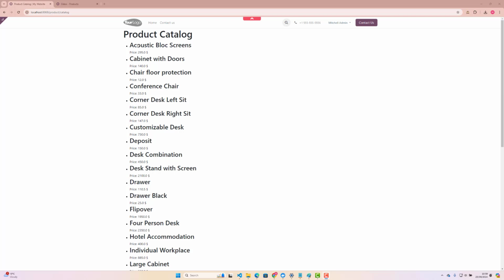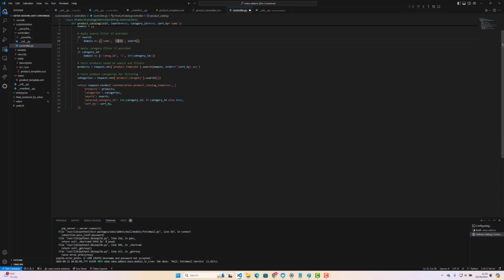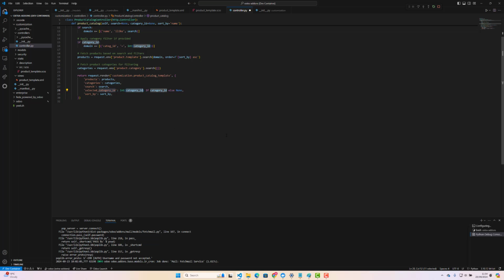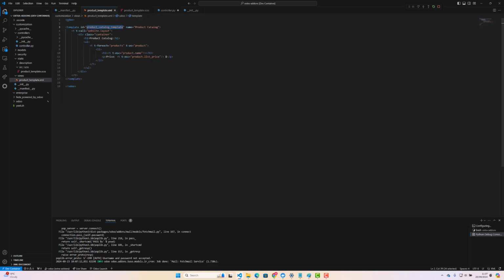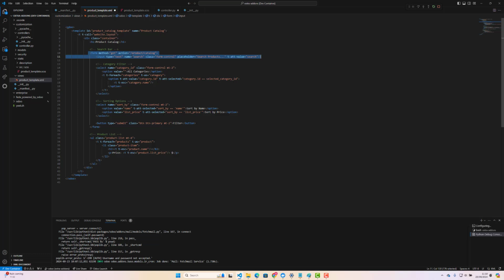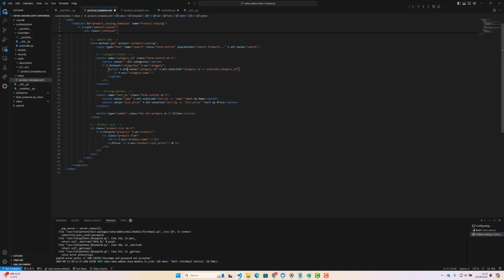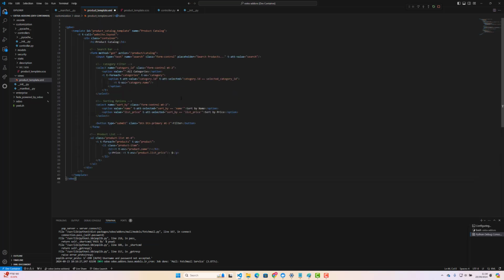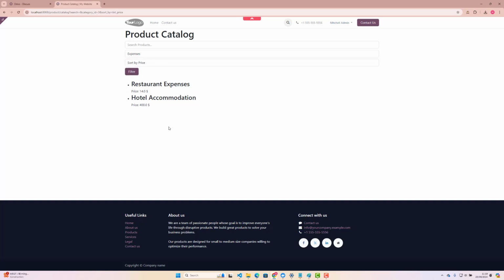Odoo 17: Mastering Controllers, Templates, and Dynamic Web Content - Part 2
In Part 2 of our journey into mastering Odoo 17 controllers, we move beyond the basics and focus on adding more complexity to our dynamic web pages. In this video, we enhance the controller to handle user input, including searching, filtering by category, and sorting products. You'll learn how to make your web pages more interactive and responsive by allowing users to customize the data they see.

In this video (Part 2), you will learn:
How to handle user input and form submissions in Odoo 17.
Implementing search functionality to filter products by name.
Filtering products by category dynamically.
Sorting products by name or price using user-selected options.
Advanced QWeb template rendering with filters and interactive elements.
With these more advanced techniques, you’ll be able to build fully interactive, dynamic web applications using Odoo controllers and templates.